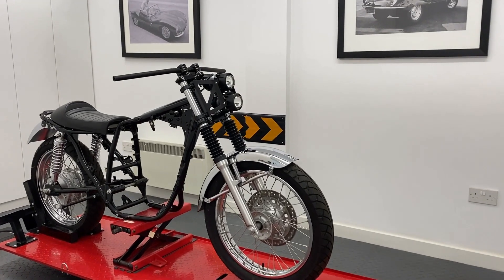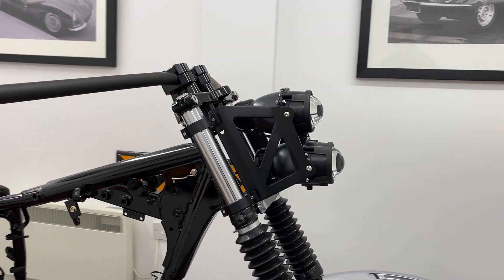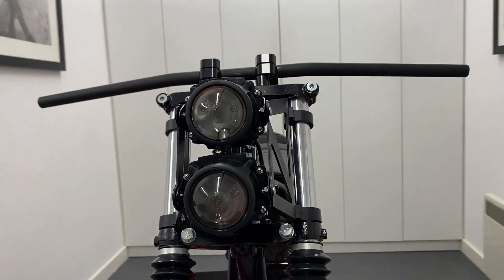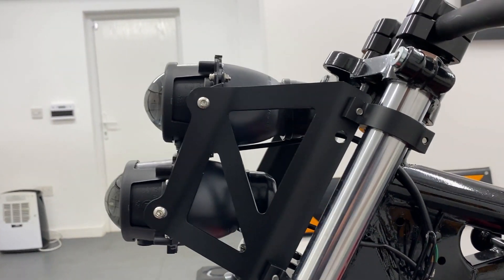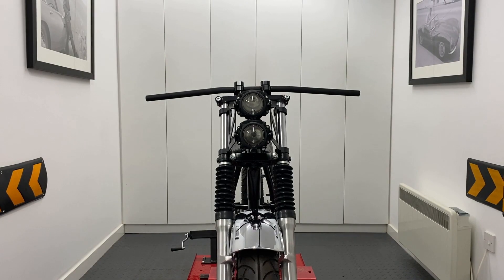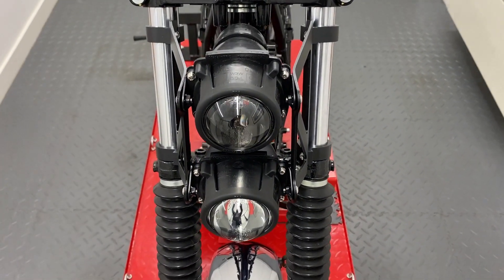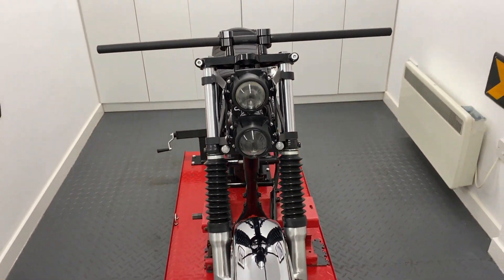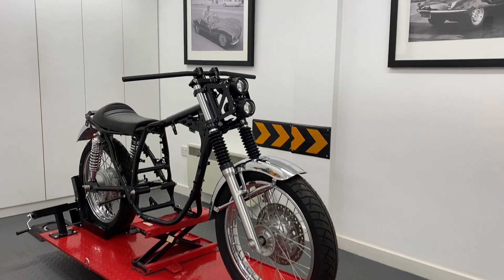3234 ALL Dual Stacked Streetfighter Projector Black Motorbike Headlight Forks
This is a great looking headlight kit, which is a projector headlight set up, easily mounted to most motorcycles.
It consists of two powerful 55 Watt projector single beam lights; the top light being low beam and the bottom light is high beam.

The universal mounting bracket is made from aluminium and has four fork brackets which simply clamp to your motorcycles forks.

As a result, this headlight kit is a perfect upgrade to your existing front end and is mainly suitable for streetfighters, custom bikes, choppers, trikes, cafe racers and so on...

Visit the following link to view this product on our